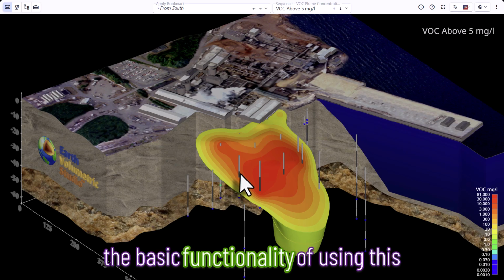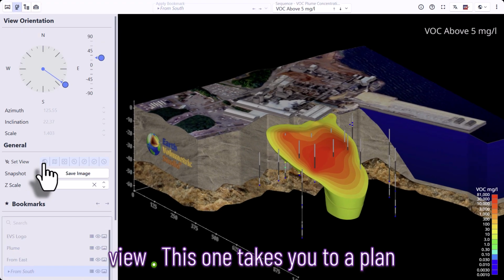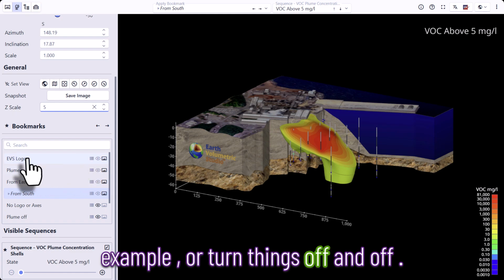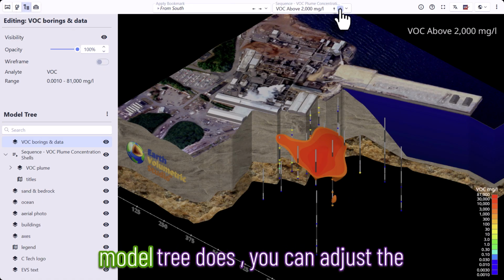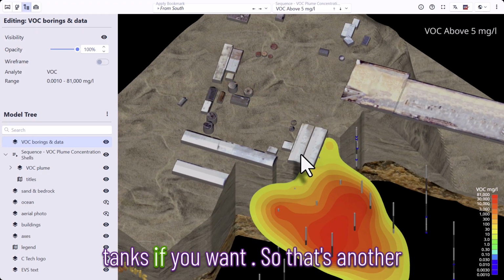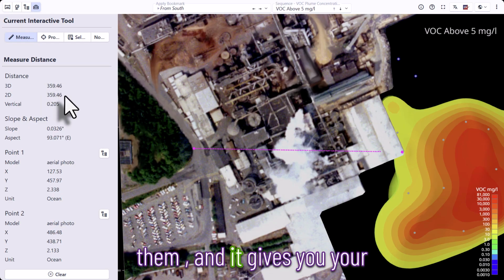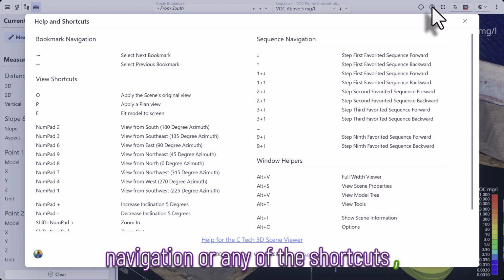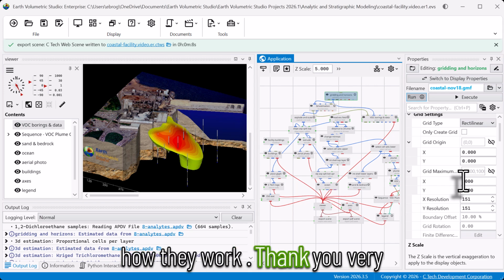𝐇𝐨𝐰 𝐭𝐨 𝐔𝐬𝐞 𝐭𝐡𝐞 𝐂 𝐓𝐞𝐜𝐡 𝐖𝐞𝐛 𝐒𝐜𝐞𝐧𝐞 𝐕𝐢𝐞𝐰𝐞𝐫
The C Tech Web Scene Viewer is our free, state-of-the-art way to easily access and analyze 3D models. Here is a sampling of features:
✅ Fully interactive, with unlimited zoom, pan, and rotation capabilities
✅  Objects can be independently toggled on and off for evaluating whatever combinations are desired
✅ Unlimited sequences of data and objects
✅ Bookmarks – similar function as PowerPoint slides
✅ Can be used on any platform: Windows, Mac, Android and iPhones.
✅ Users can view CTWS models using the C Tech 3D Scene Viewer site, with no downloading of any software, nor is data uploaded to an external site.  A standalone viewer is also available for download.
✅ Web scene models can be embedded for seamless viewing in PowerBI or web-based digital dashboards

If you are a geologist or engineer who needs the best tools to survive and thrive, you can see if EVS fits your needs at no cost - with unlimited free training as well.

👉Try example outputs using the interactive C Tech Web Scene Viewer